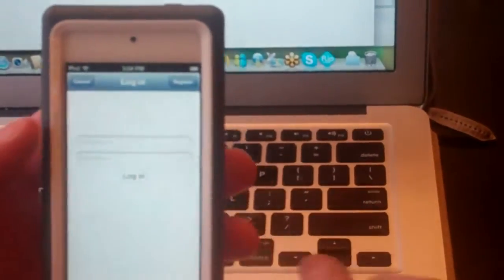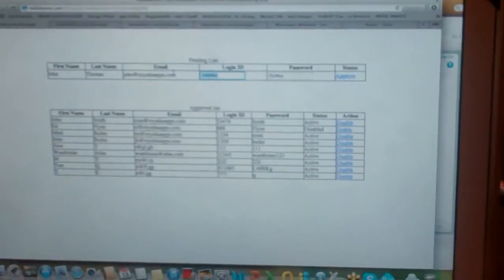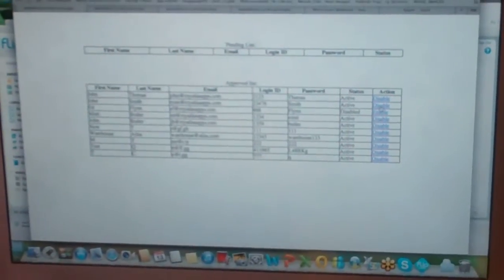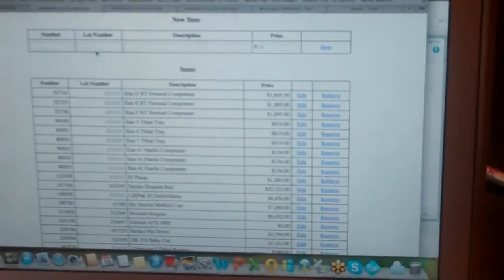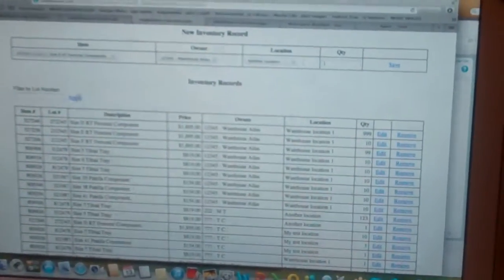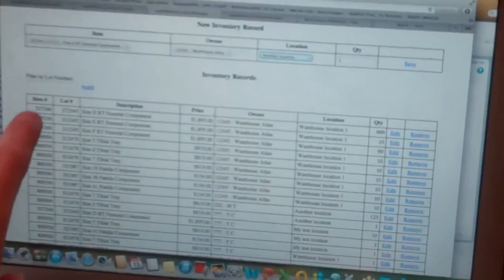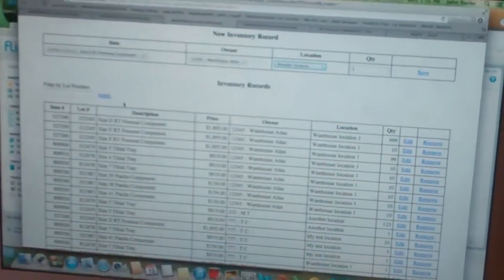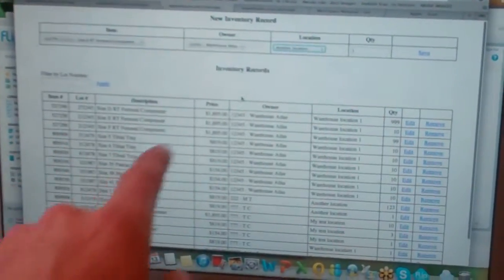Atlas Apps Med Tracker 2